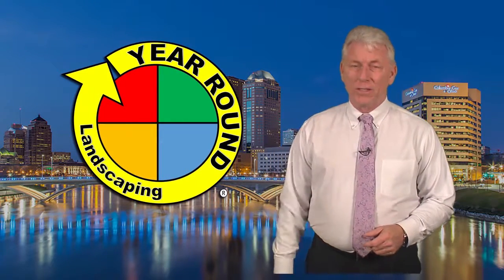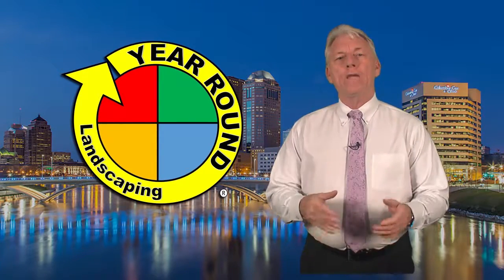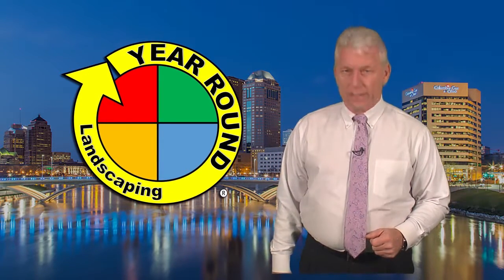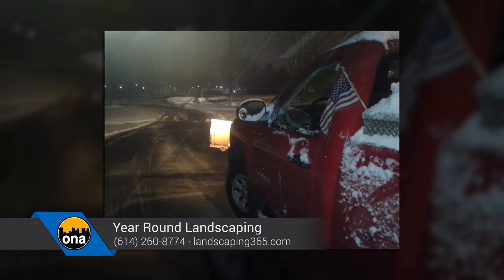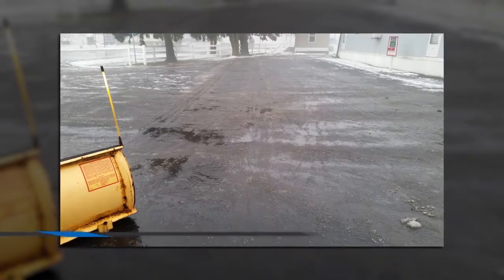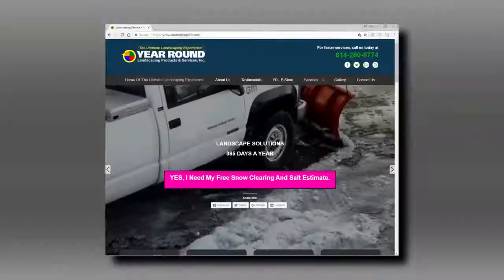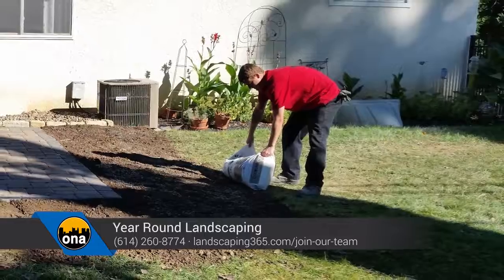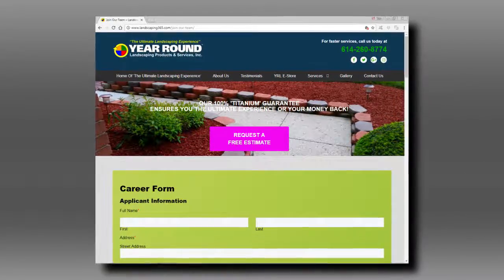"Local Company Keeps Your Landscape At It's Best All Season"-Driveway Snow Removal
Hello, my name is Tiberius (Ti) Woods and I founded Year Round Landscaping back in 1999 with a dream, desire and a $30 used lawnmower because I love gardening & landscaping so much I had to make it my career.

Today, I sat down with Mike Kilburn, host of "Out N About Columbus", to talk about our speedy driveway snow removal service that is guaranteed to arrive in 4 hours or less. If not, I will give you a $20 gift card.